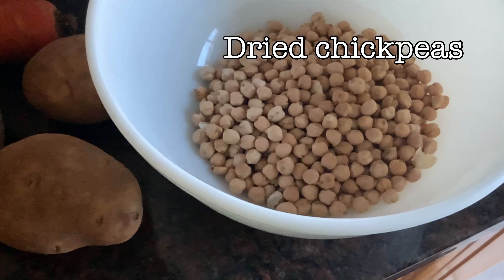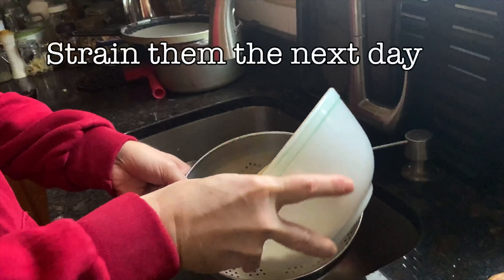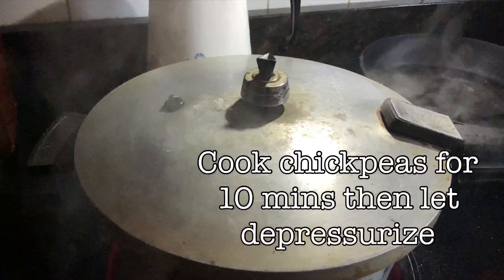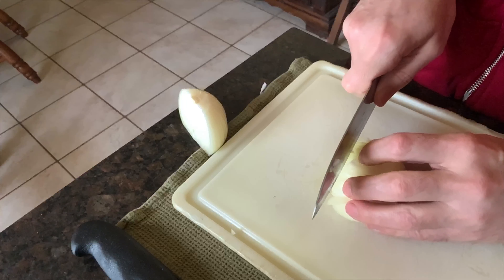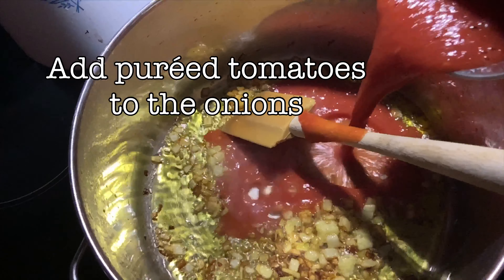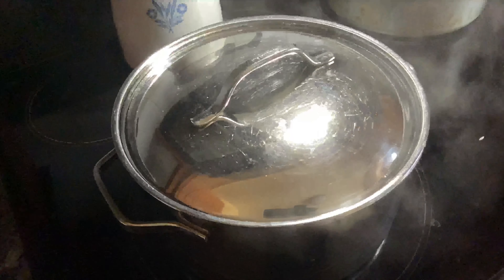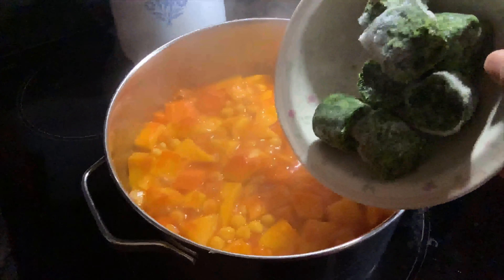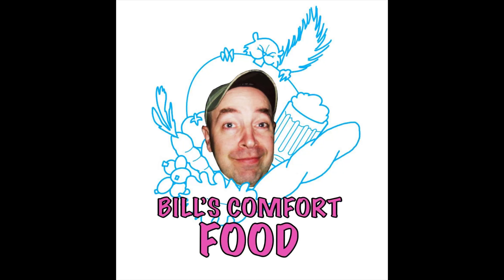Tbikha winter vegetables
North African comfort food